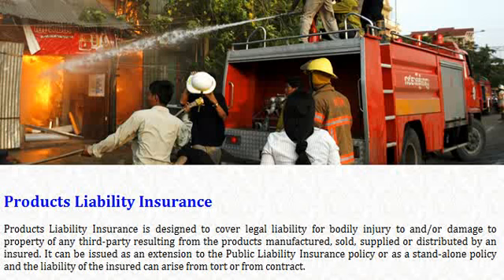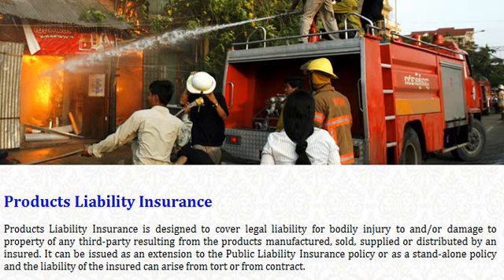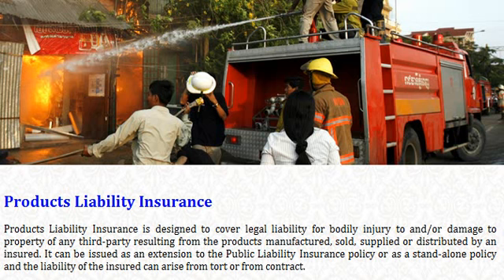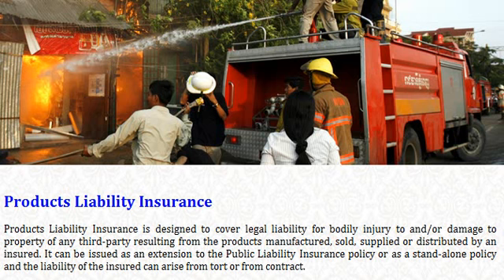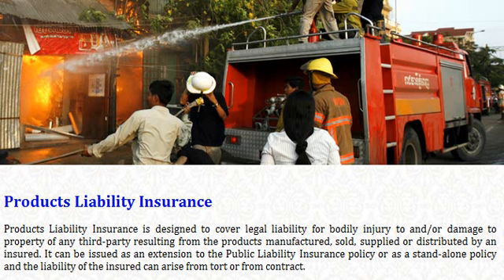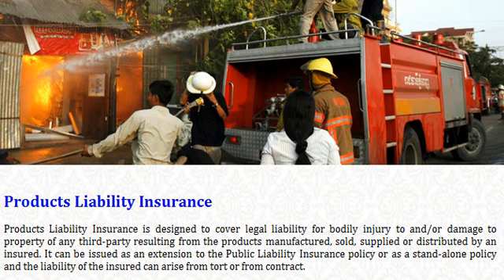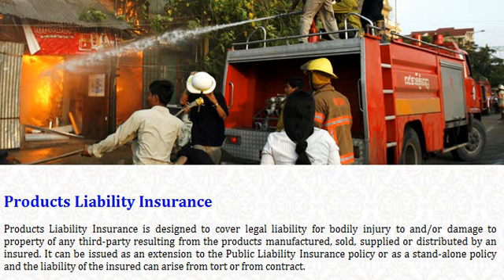Cambodia news today 2014 this week | Insurance commercial 2014 | Products Liability Insurance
Cambodia news today 2014 this week | Khmer news 2014 today | Insurance commercial 2014 | Khmer hot News today 2014

insurance commercials
insurance quotes
insurance company
insurance fraud fail
insurance commercial funny
insurance fraud caught on tape
insurance agent
insurance sales
insurance commercial 2014
insurance adjuster
insurance group number
insurance group name
insurance group 15
american modern insurance group
insurance group 11
insurance group 1
insurance group 7
insurance group explained
khmer hot news
khmer hot news today
khmer hot news today 2014
khmer hot news facebook
khmer hot news facebook cambodia hot news
khmer hot news 2014
khmer hot news online
khmer hot news facebook today
cambodia hot news
cambodia hot news today
cambodia hot news today 2014
cambodia hot news facebook
cambodia hot news facebook cambodia hot news
cambodia hot news 2014
cambodia hot news online